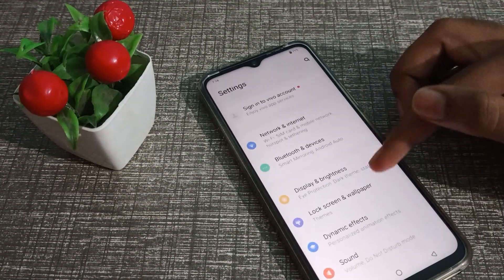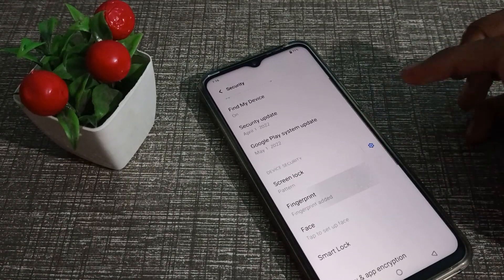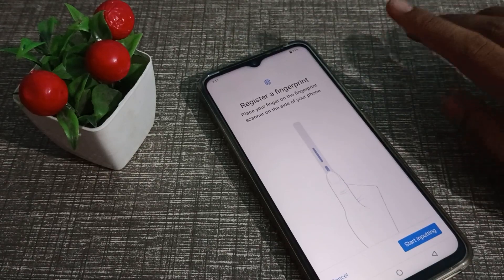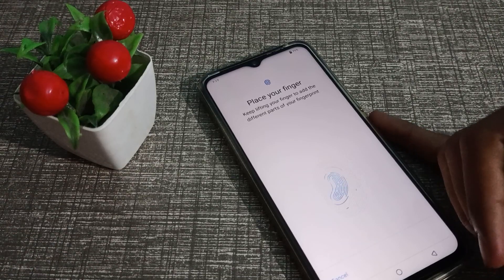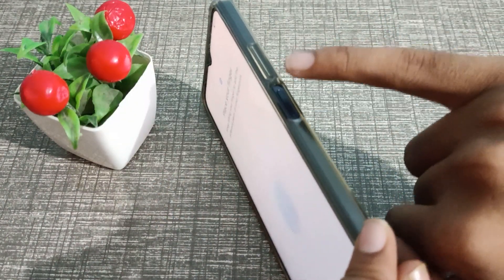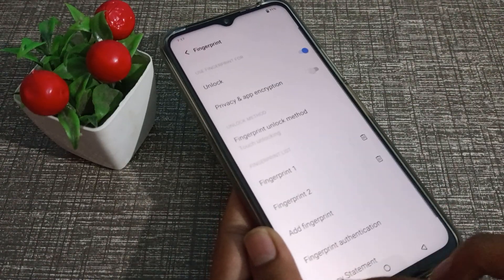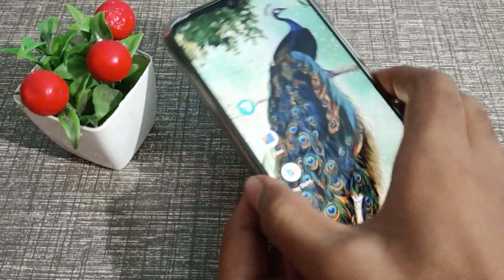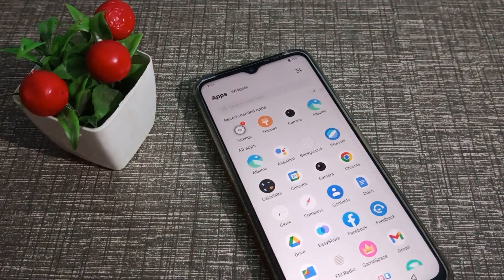How to Add Fingerprint in Vivo Y75 5G phone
How can you add fingerprint in vivo y21E phone |
How to add fingerprint in vivo y33s phone | How to add fingerprint in vivo phone |
fingerprint lock ko kaise add karte hain vivo Y33t phone mein |
fingerprint lock ko kaise add Karen vivo Y20a phone mein |
Fingerprint ko kaise add karte hain vivo Y31 phone mein |